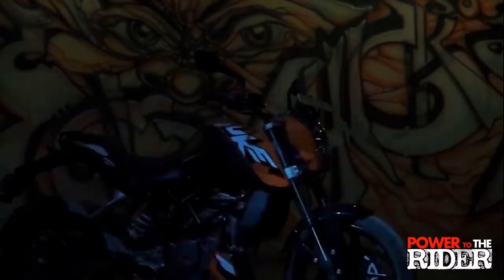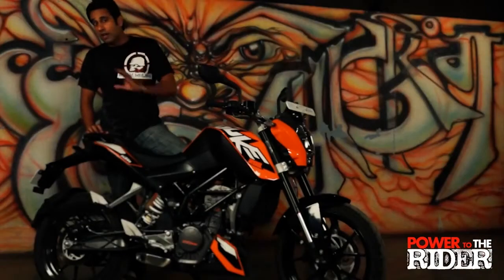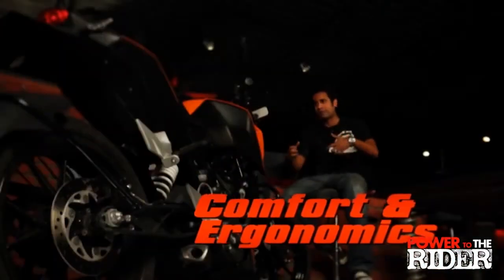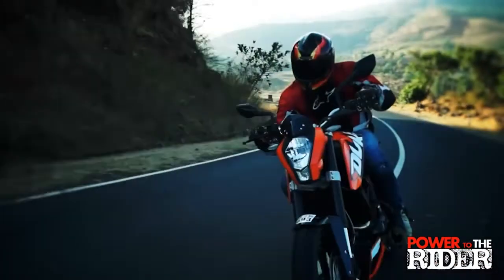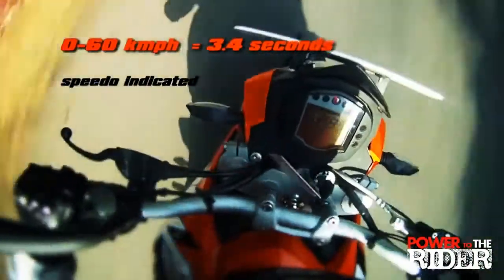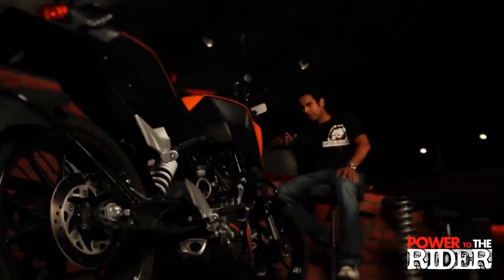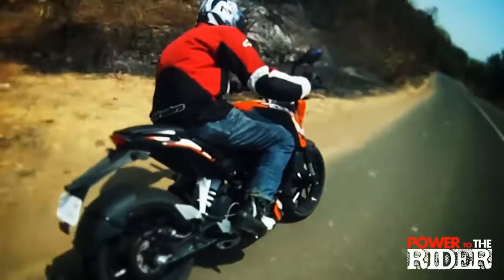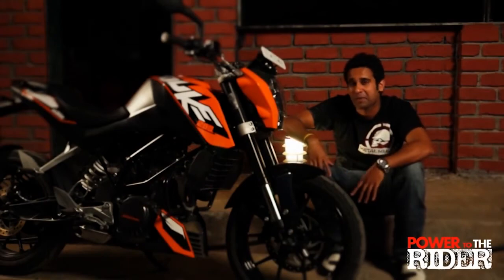KTM Duke 200 Review Power to the Rider